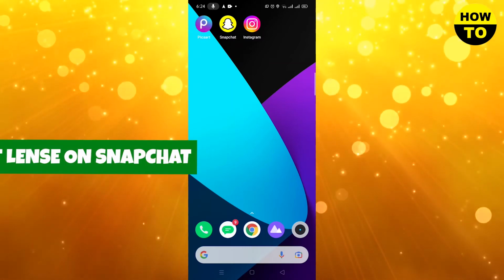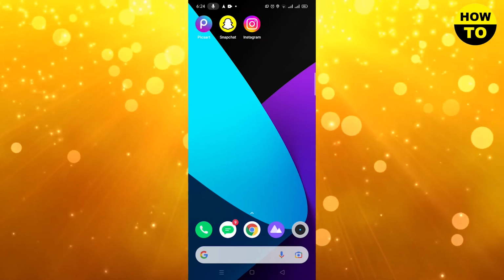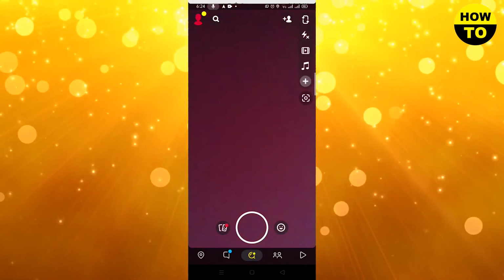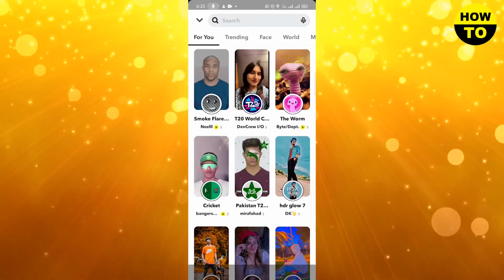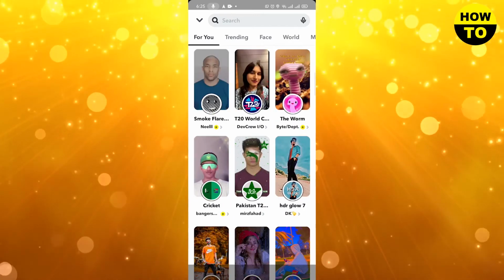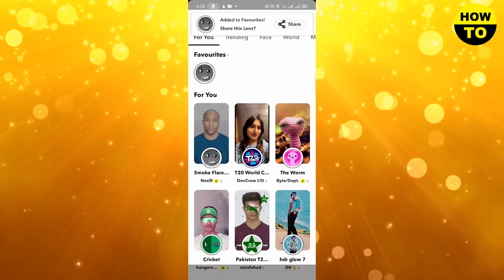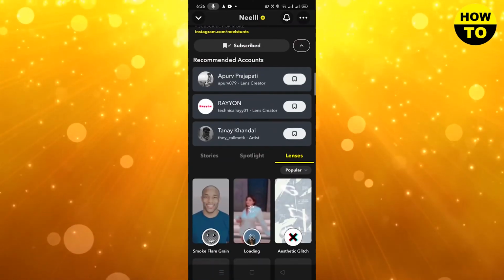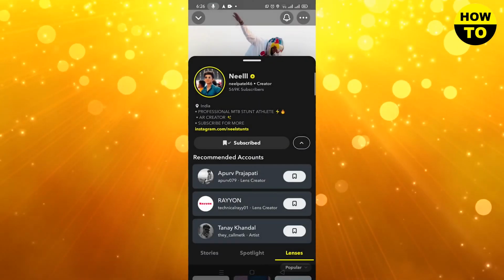How To Find Best lenses In Snapchat (2026)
Learn How To Find Best lenses In Snapchat. It is really easy to do and learn to do it in just a few minutes by following this super helpful tutorial to get a better understanding of everything.